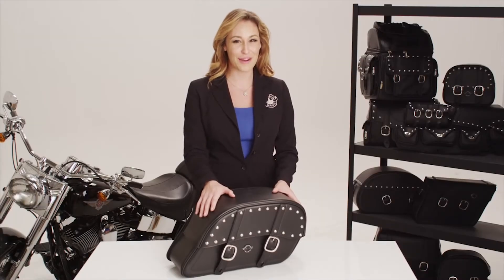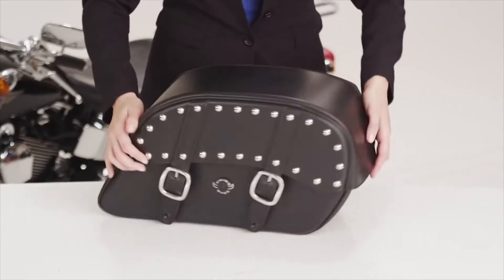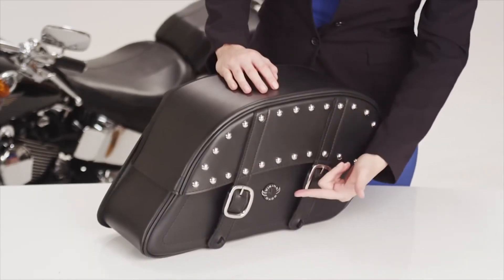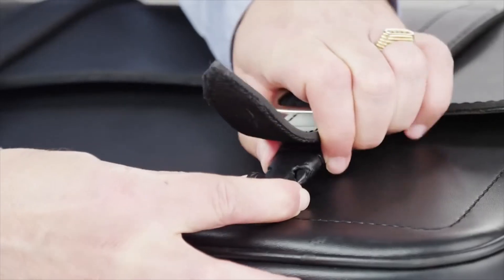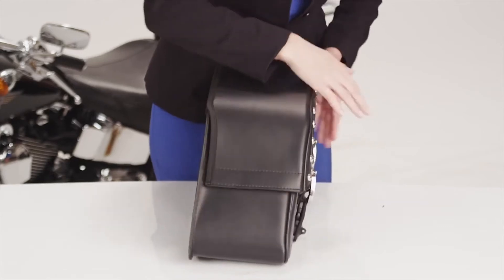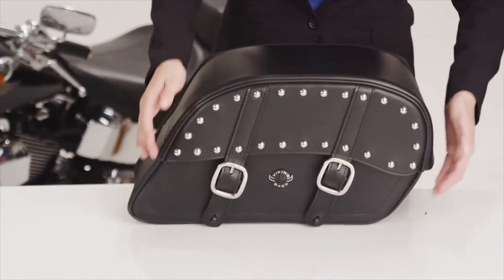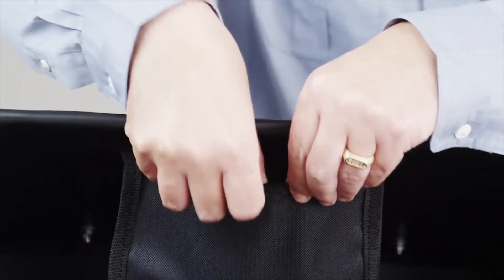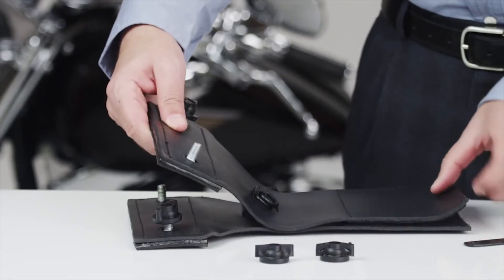Universal Large Studded Slanted Saddlebags